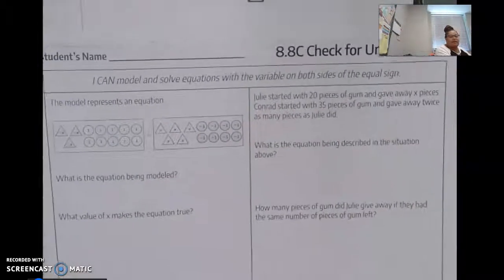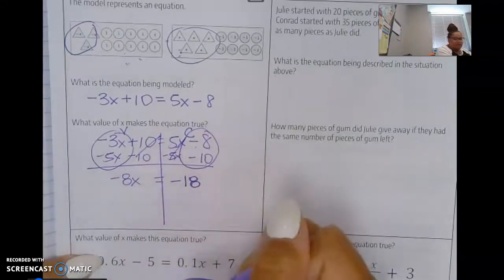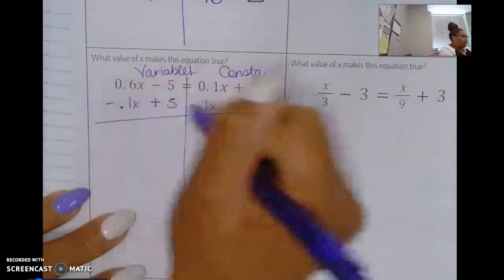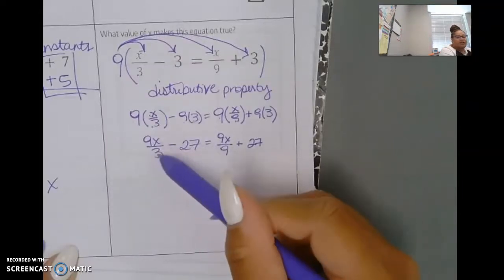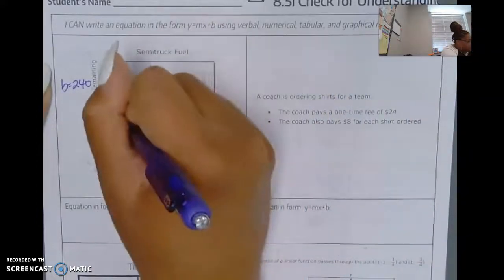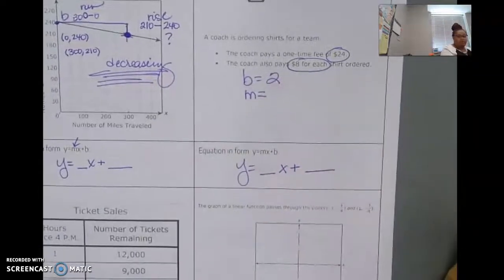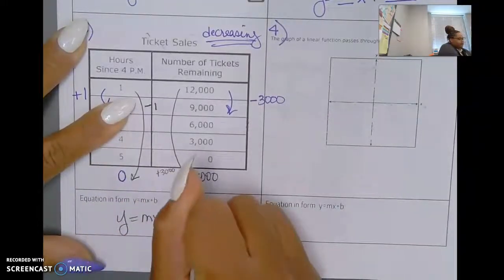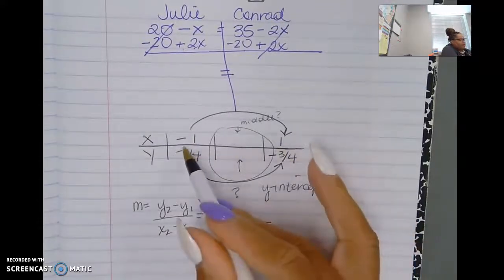8.8C and 8.5I Checks for Understanding